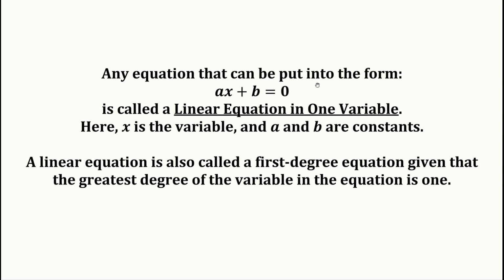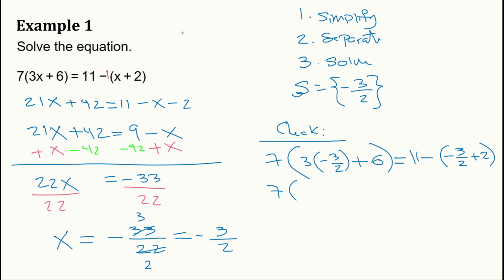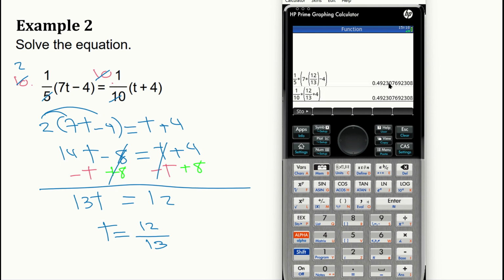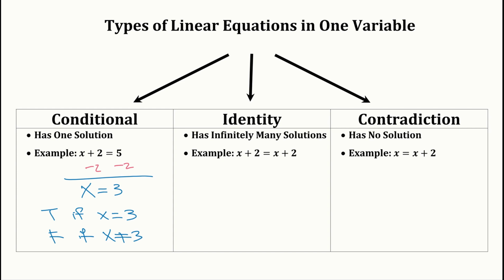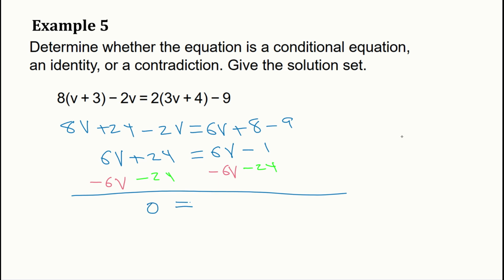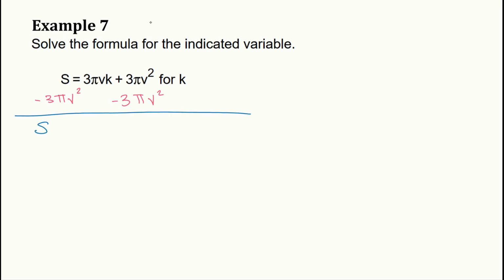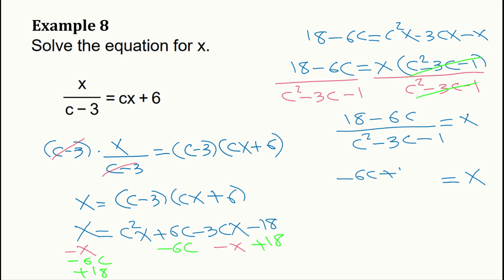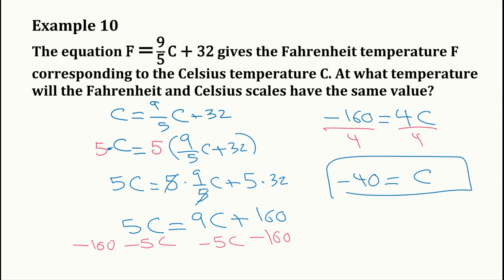Precalculus - Linear Equations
■ Basic Terminology of Equations
■ Linear Equations
■ Identities, Conditional Equations, and Contradictions
■ Solving for a Specified Variable (Literal Equations)